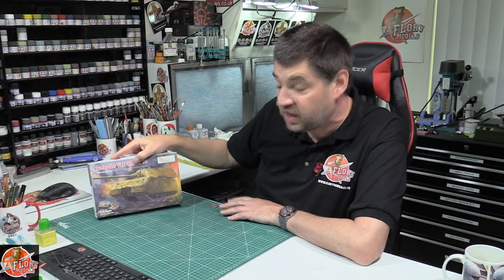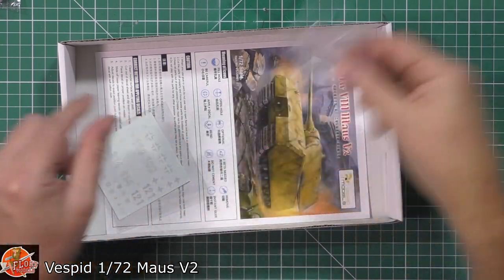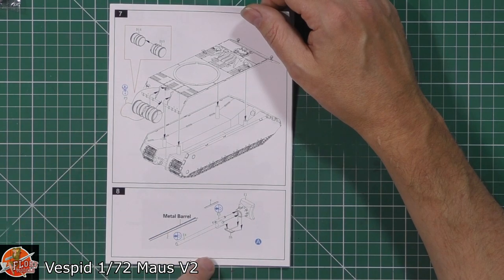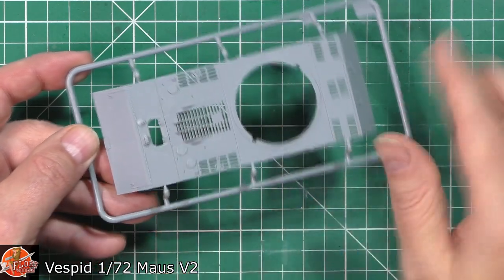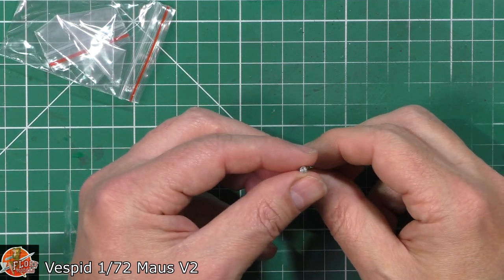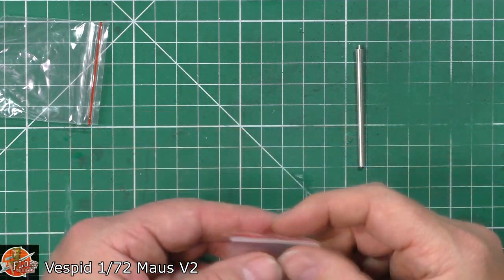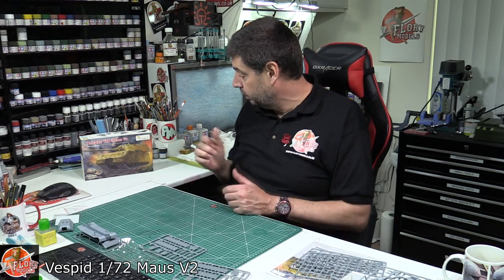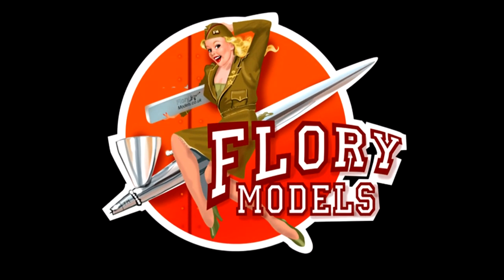Vespid 1/72 Maus V2 review